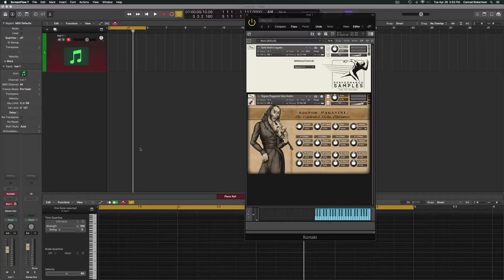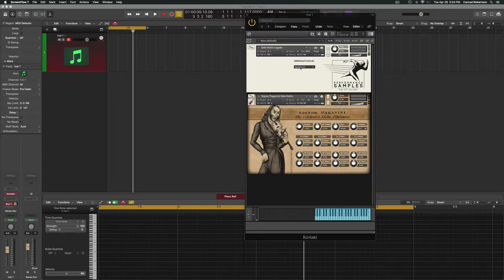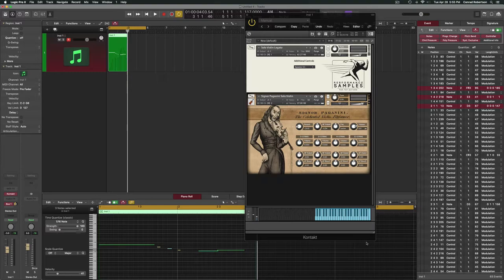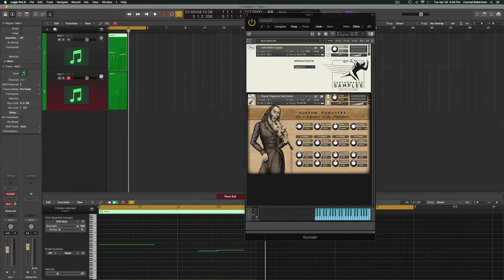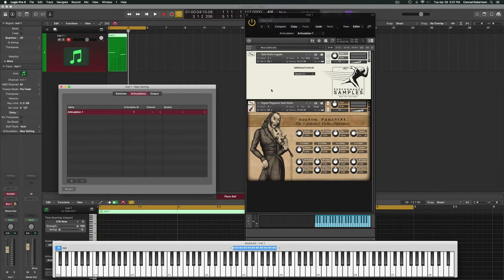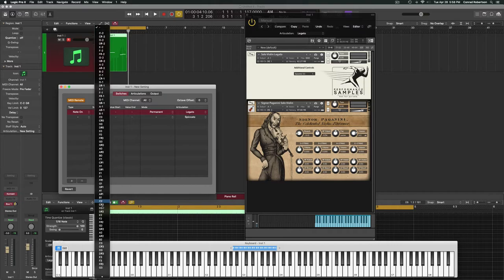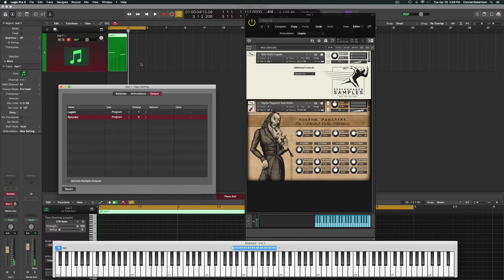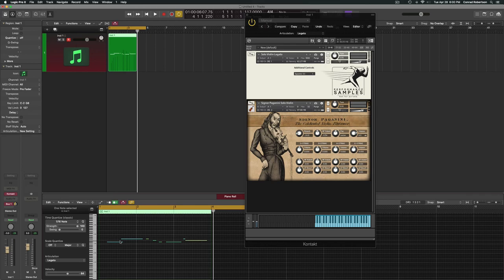Logic Pro X: Switching Kontakt Channels With Articulation Sets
A brief tutorial on how to make custom keyswitches to switch Kontakt channels using the articulation sets. NOTE: Be sure to read the description if you are using 2 or more Kontakt instruments that use keyswitches in the same instance.

If you want to use 2 or more Kontakt patches that are both keyswitch patches, you do NOT need to choose "Program" in the Output section. Simply choose "Note On" and set the channel to the matching instrument!